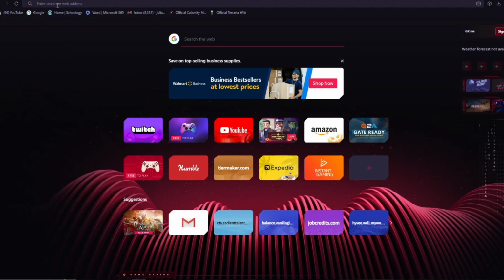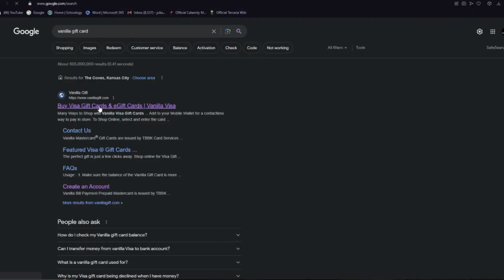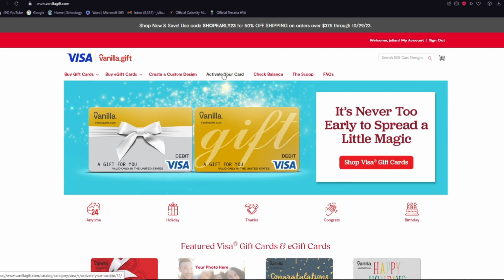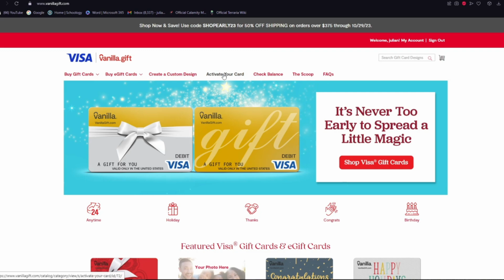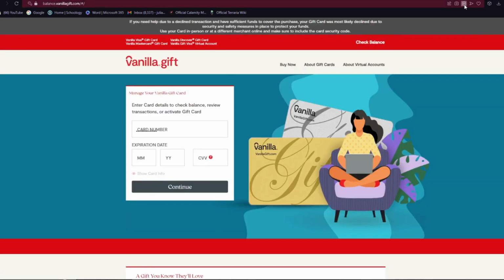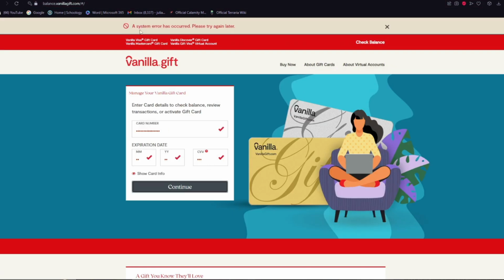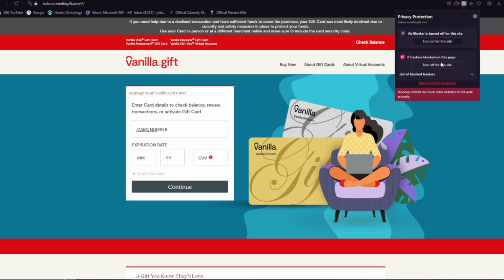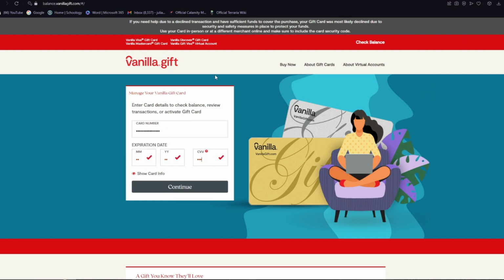How to fix Vanilla gift card declined I DOUBLE Z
"Is your Vanilla Gift Card being declined? Don't worry! In this video, we’ll guide you through the common reasons why your Vanilla Gift Card may be declined and how to fix it quickly. Whether you’re in the USA, UK, Canada, or Europe, we’ll help you troubleshoot and resolve the issue so you can start using your card again.

In this video, you’ll learn:

Common reasons why your Vanilla Gift Card might be declined.
Step-by-step instructions to troubleshoot and fix the issue.
Tips for checking your card balance and ensuring it’s activated correctly.
How to contact Vanilla Gift Card customer support if the problem persists.
Get your Vanilla Gift Card working again with these simple steps!